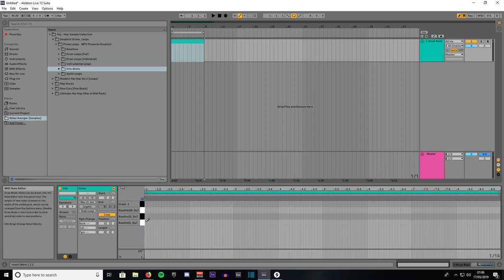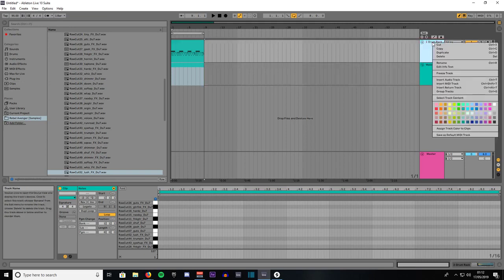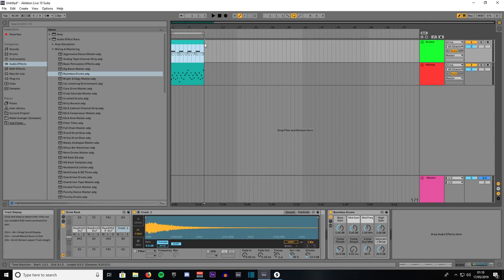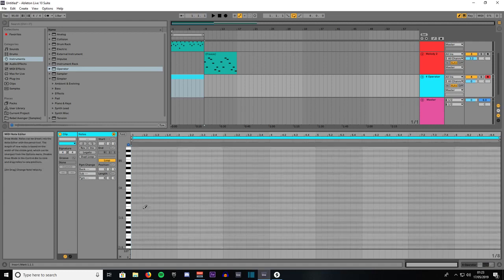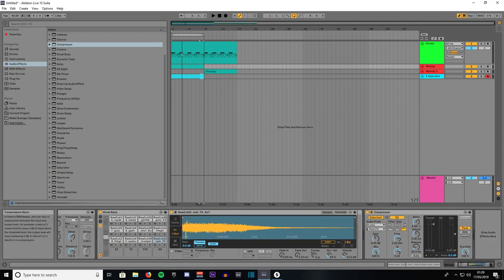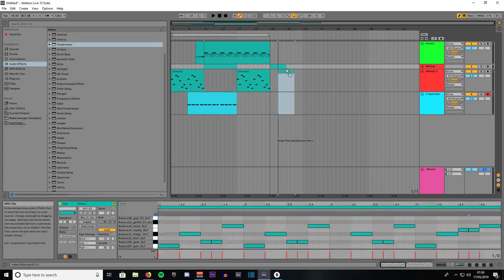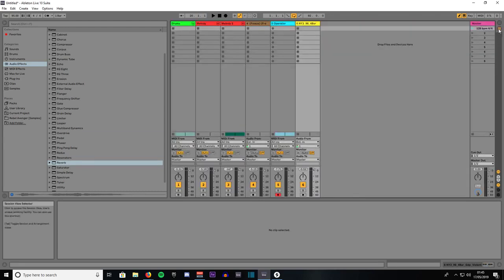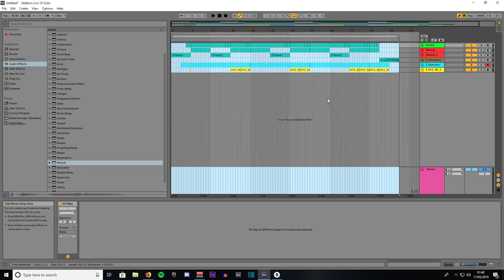Ableton Hip-Hop Instrumental Tutorial (Free Download)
In this Ableton Hip-Hop Instrumental Tutorial (Free Download) video I will be teaching you how to make an Hip-Hop Instrumental from start to finish in under an hour. The Instrumental I produce in this video isn't the best rap flava I ever created but it will teach a quick and easy method for you to go ahead and make your own beats. This tutorial is designed for people who are new to Ableton.